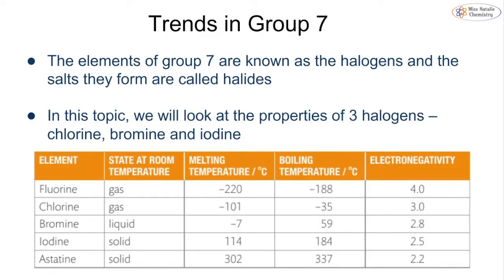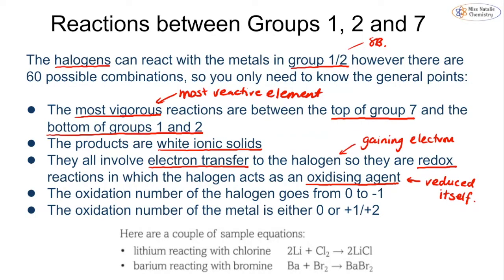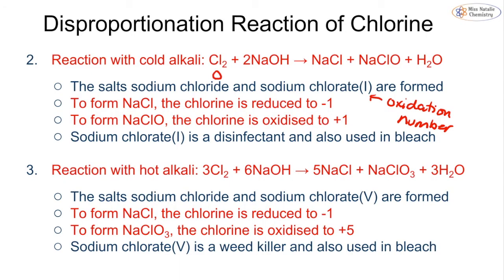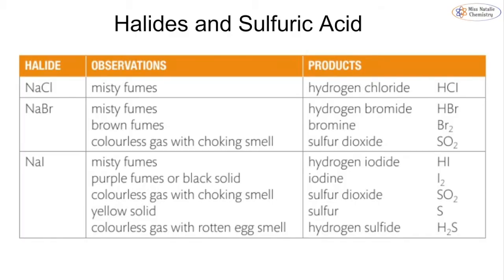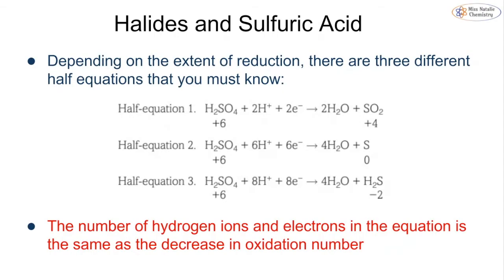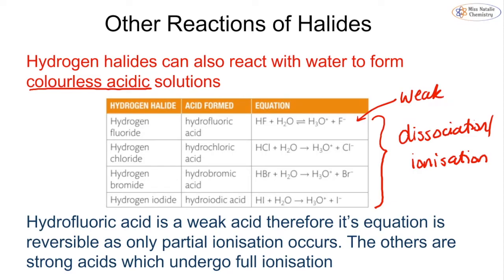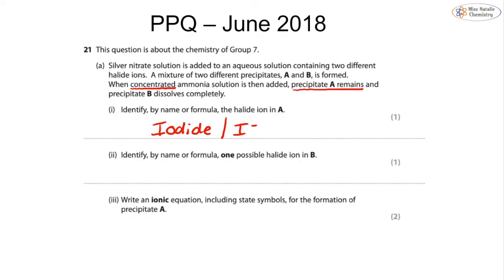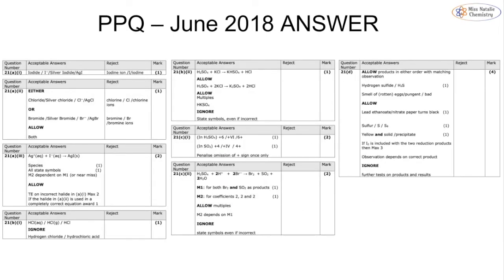8C Inorganic Chemistry of Group 7 - Edexcel IAS Chemistry (Unit 2)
This video covers the content of Topic 8C Inorganic Chemistry of Group 7 in preparation for the Edexcel IAS Unit 2 Chemistry exam. Use the timestamps below to navigate the content in the video:

0:00:06 - 8C1 Trends in Group 7
0:05:17 - 8C2 Redox Reactions of Group 7
0:14:05 - 8C3 Reactions of Halides and Sulfuric Acid
0:25:39 - 8C4 Other Reactions of Halides
0:33:04 - Past Paper Question